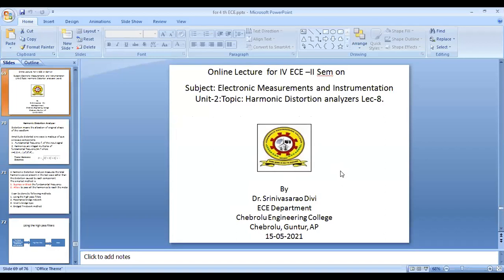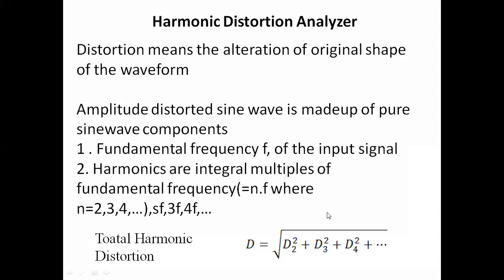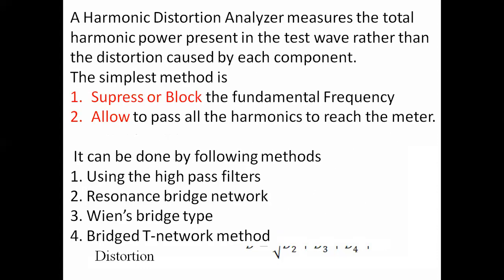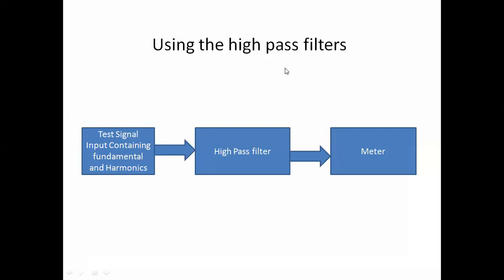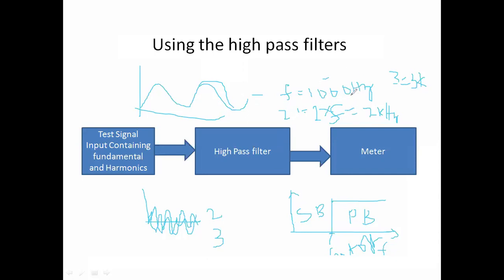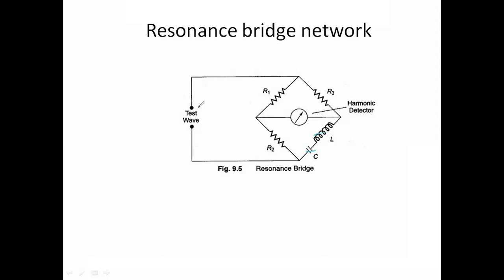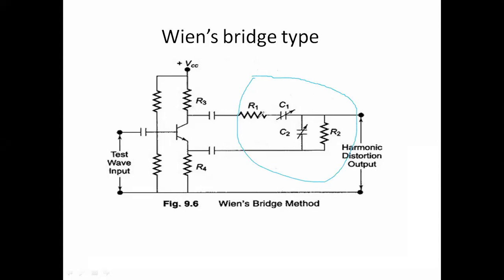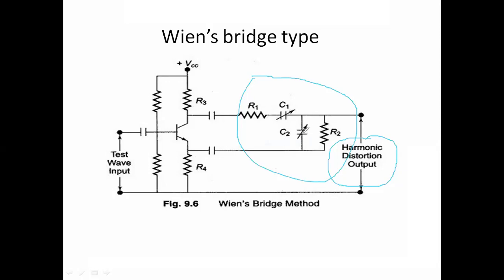JNTUK R16 IV ECE SEM 2 EMI UNIT 2 Harmonic distortion analyzers Lec 8